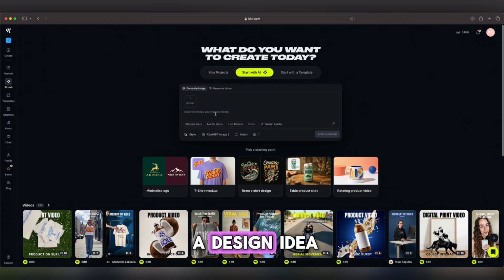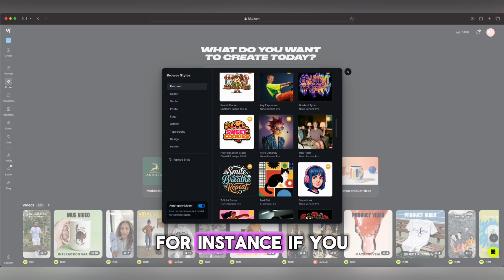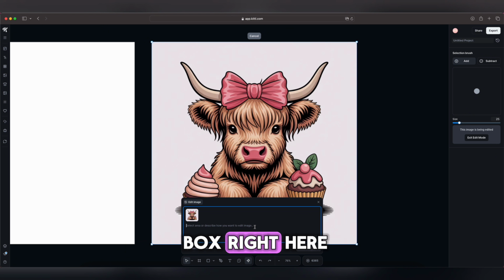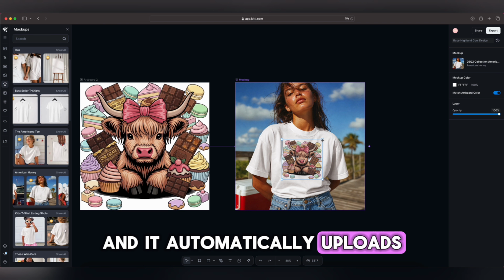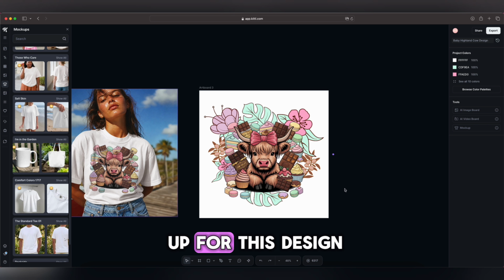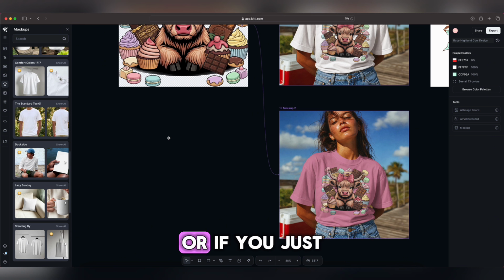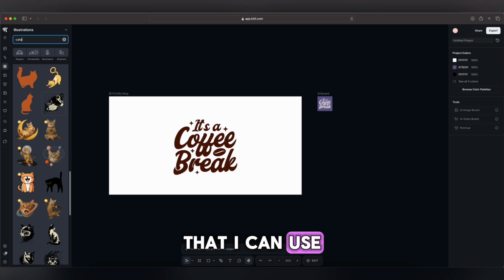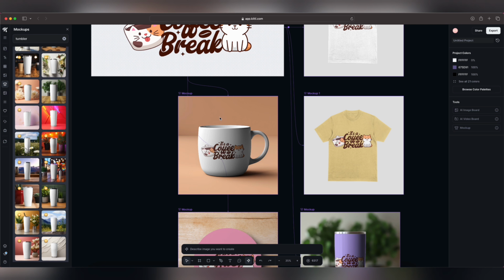How to Design Multiple POD Products in A DAY!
If you are a small business owner looking to start or grow your Print On Demand small business, today I share one of the best ways you can create multiple products including mockups/listing photos all in a day so that you can make your side hustle your full time job without sacrificing hours you do not have! 💕

Keep on watching to learn how ~

TT: jawylindesign